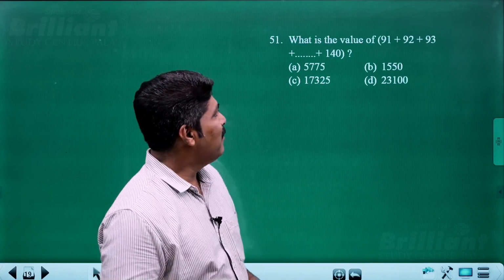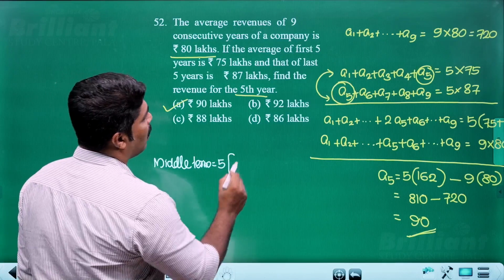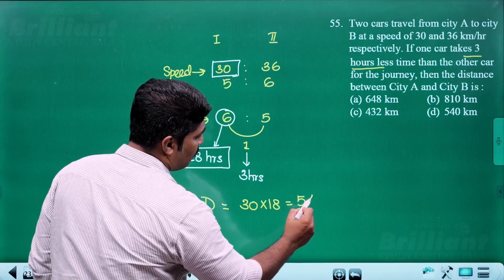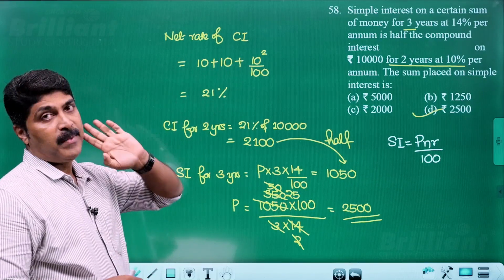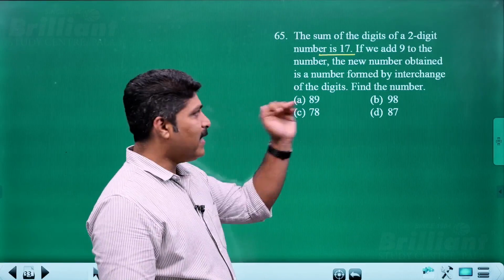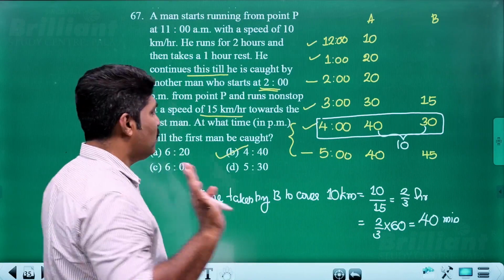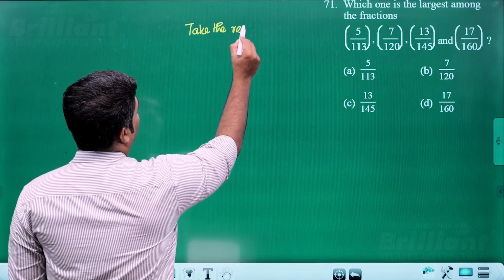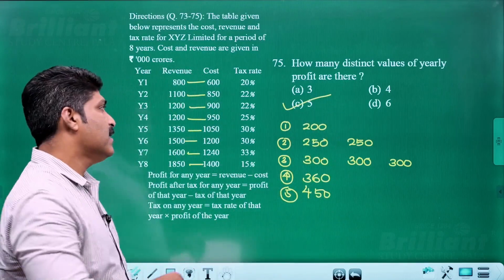GENERAL TEST PART II | MODEL EXAMINATION - ALL UNIT | CUET 2023